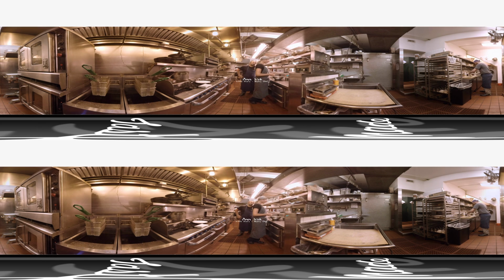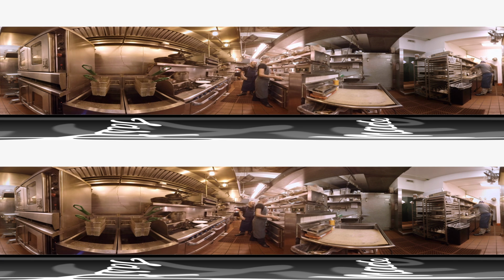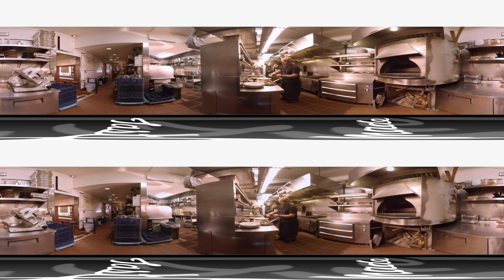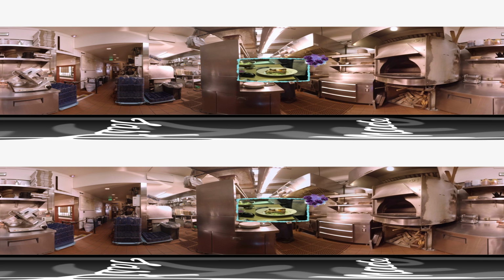Buckwheat Crespelle with Eggplant Bacon 360º VR Kitchen Experiment | Tastemade Hors d'oeuVRes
Come with Chef Brandon Boudet on this immersive 360º VR journey as we transport viewers from the field to VR video like never before to create a buckwheat crespelle with eggplant bacon. Shot exclusively on Google’s Jump camera, we go from picking fresh ingredients at Earthtrine Farms in Ojai, CA to bringing it all together at Little Dom's in Los Angeles.